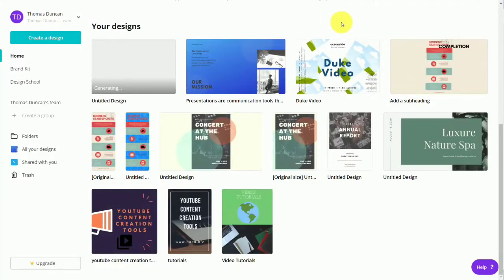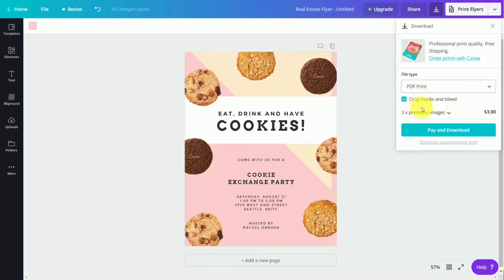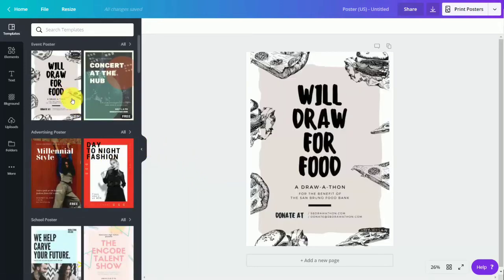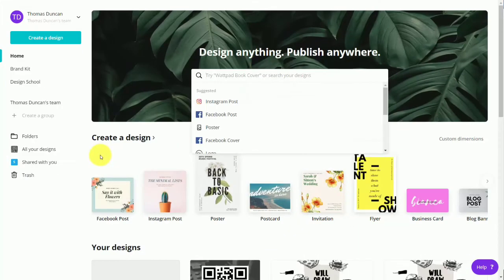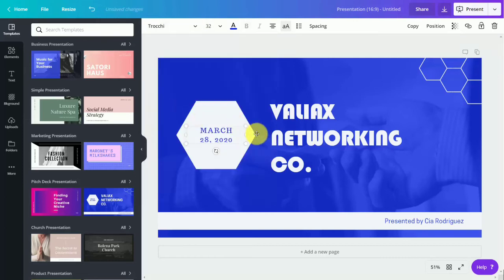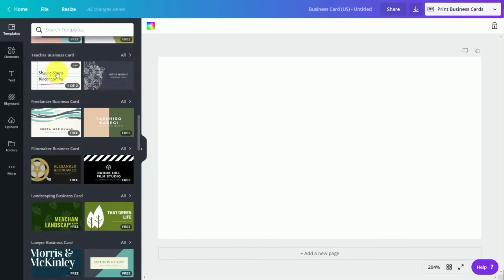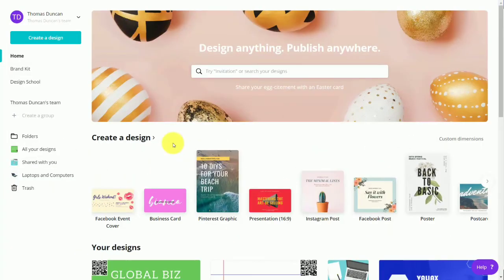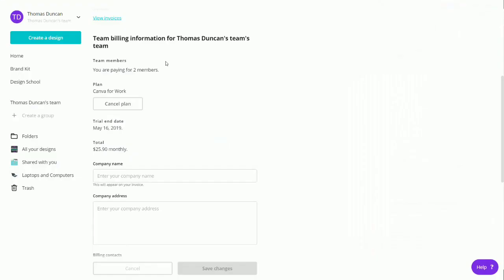FREE : Complete Canva Tutorial 2022 | Beginners To Advanced | How To Use Canva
Q. How to use Canva?

Ans :- This is a full Canva Tutorial for beginners explaining all the features of Canva , effects and techniques which you will learn to create engaging graphics , Youtube thumbnail , business cards , posters , etc .

Canva is a free publishing and graphics design tool which you can use to create and publish for social media and website, blog or any other needs outside of the online world like presentations, posters, flyers and so much more.

This Full CANVA tutorial is Basics to Advanced.
This tutorial is perfect to learn Canva in 2022 .

Web Earning